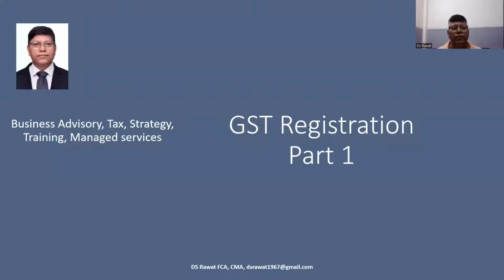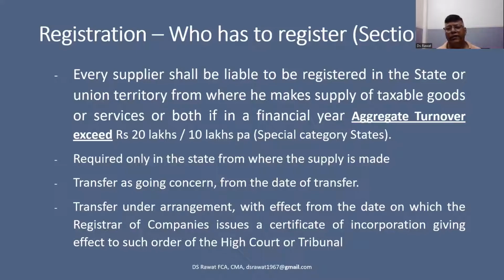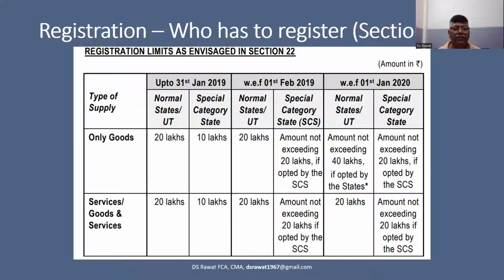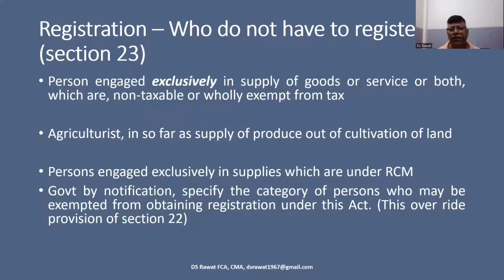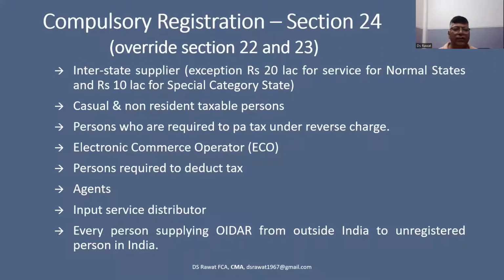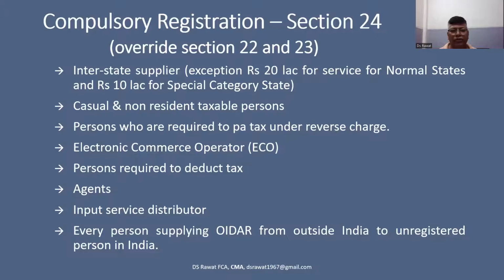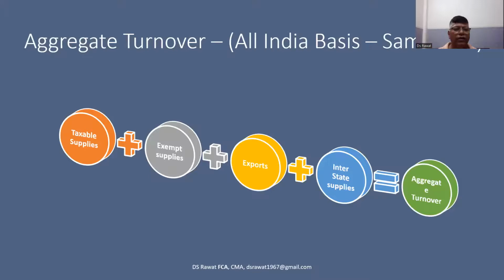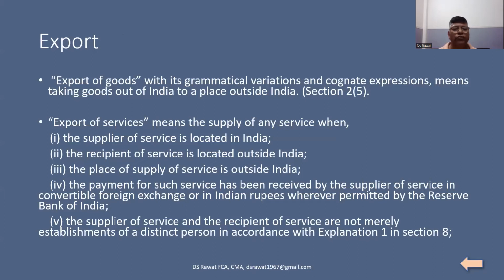GST Registration Part 1 Oct 2022 D S Rawat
GST Registration Oct #2022. It is about When to register, when not to register and when compulsory registered
It detail about section 22 section 23 and section 24 of CGST Act.
Freelance providing export services are required to be registerd after crossing Rs 20 lac limit in Normal state and Rs 10 lac in Special category State.
Education